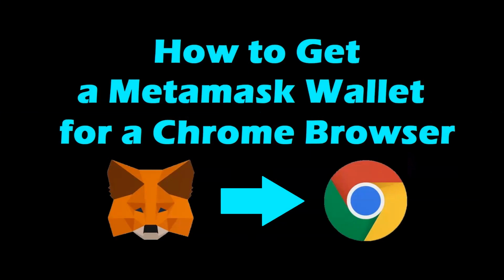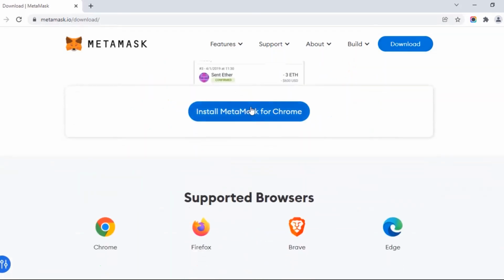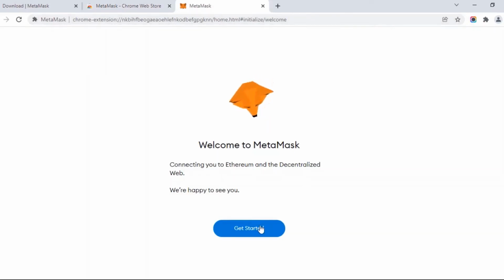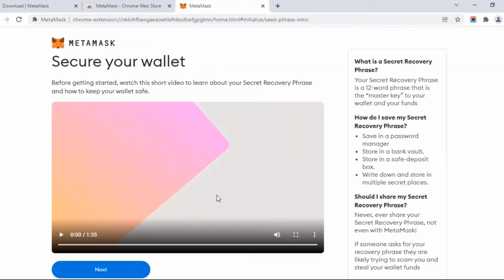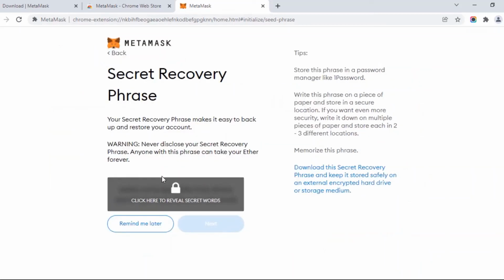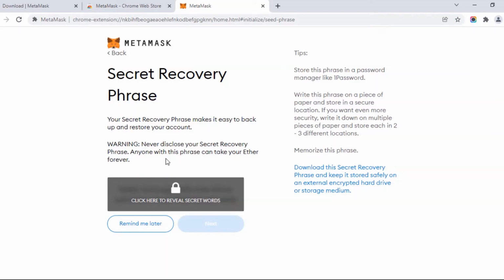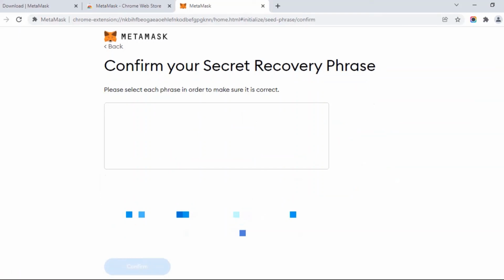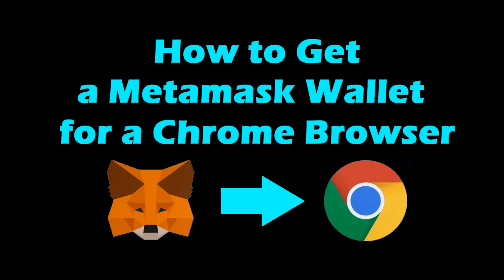Get Metamask for Chrome Metamask tutorial Fusion Xperience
How to Get Metamask for Chrome Metamask tutorial for use in connecting with the crypto arbitrage trading account platform called Fusion Xperience. Metamask is easy get and create multiple wallets for all of your web3 projects including Fusion Xperience. The Fusion Xperience trading platform can be easily funded with USDT-BEP20 using a Metamask wallet so that it will automatically trade for members around the clock in order to achieve maximum sustainable returns and ultimately exponential growth from the compounding of returns on a weekly basis. Viewers are urged to get back with the person who shared this video with them for any help they might need with this terriific web3 platform. Other videos on this channel and within this playlist will inform you in how to participate and utilize the Fusion Xperience trading platform as well as help provide updates on the Fusion Xperience community, events and public announcements. Get your Metamask account and start enjoying web3!

This video and description may contains affiliate links, which means that if you click on one of the product links we may or may not receive a small commission to support the channel and creation of future videos. Also the information on this YouTube Channel and the resources available are for educational and informational purposes only.